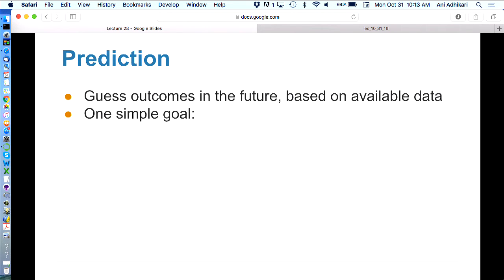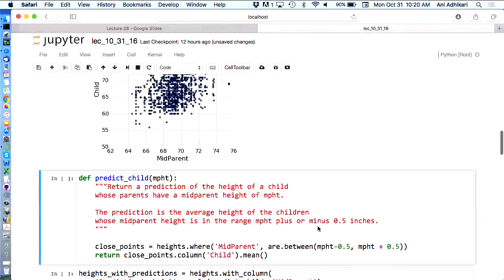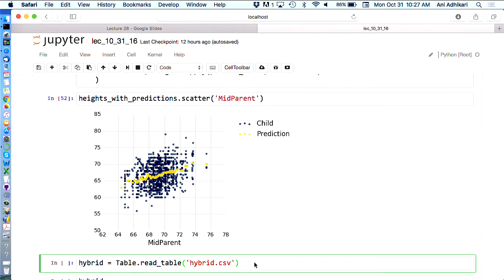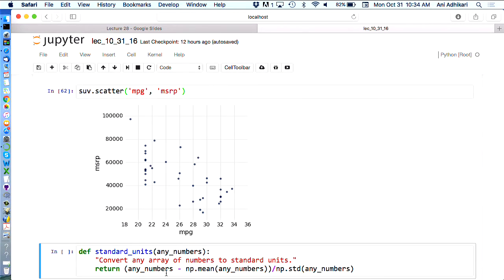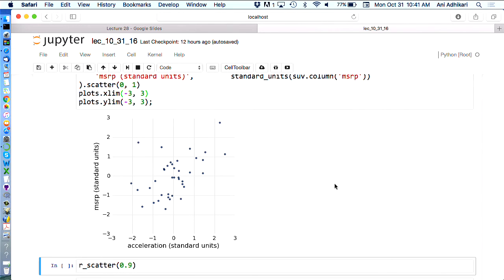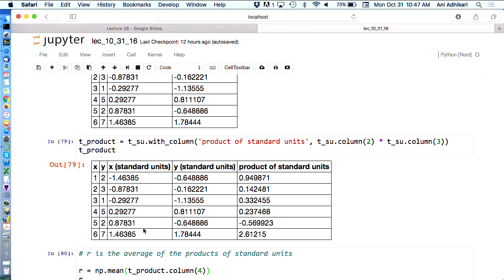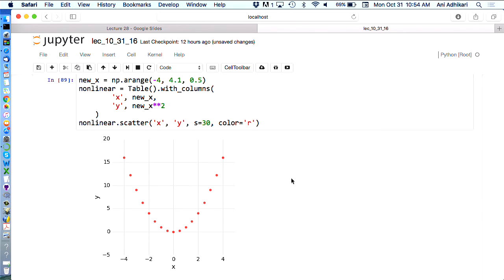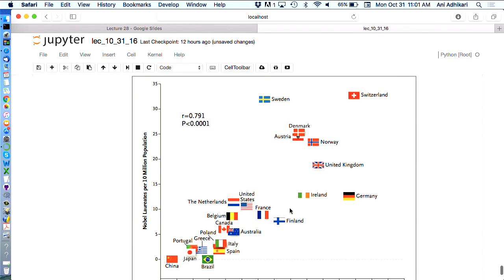COMPSCI C8 - 2016-10-31